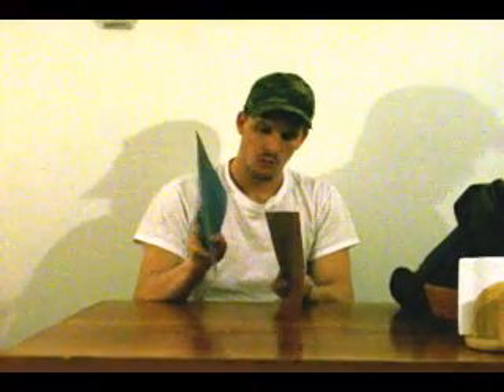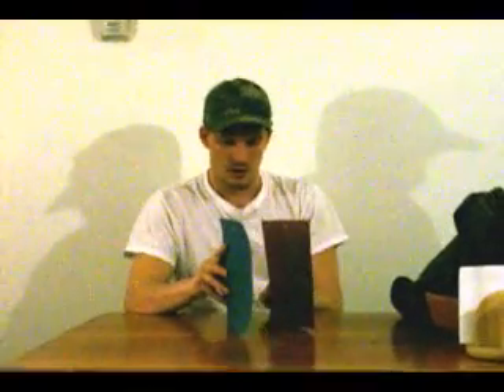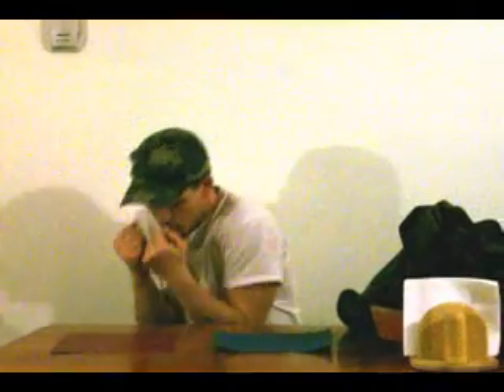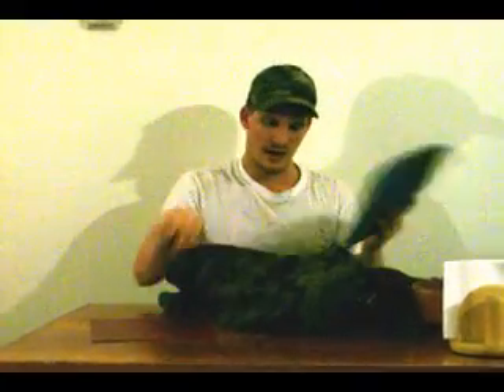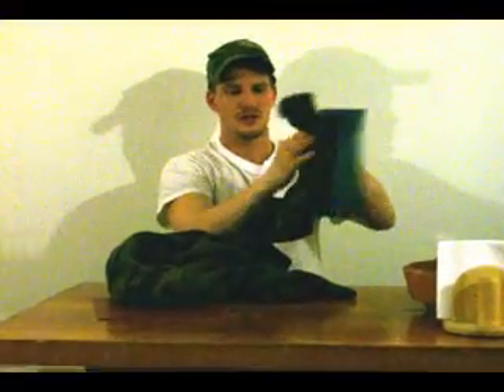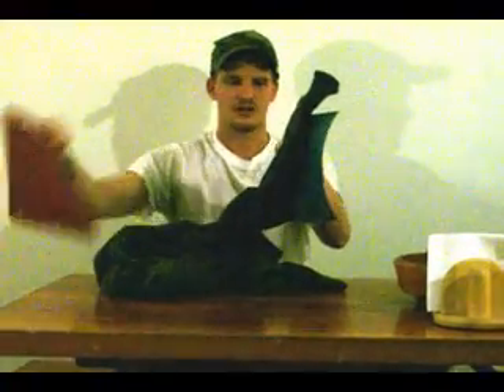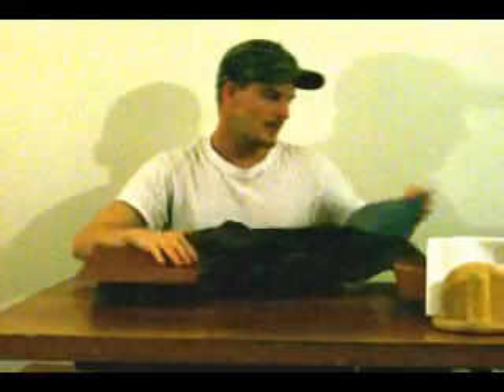Survival from SurviveTheWild. US: Insulation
About insulation...